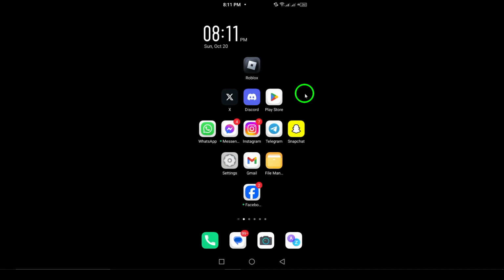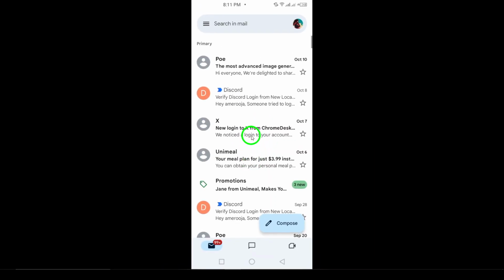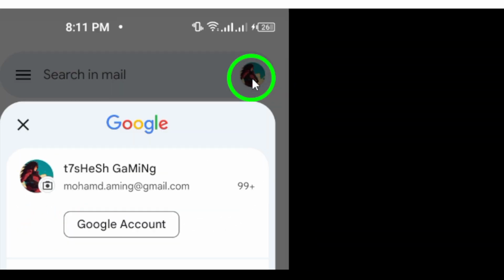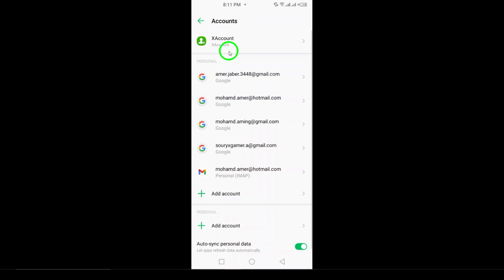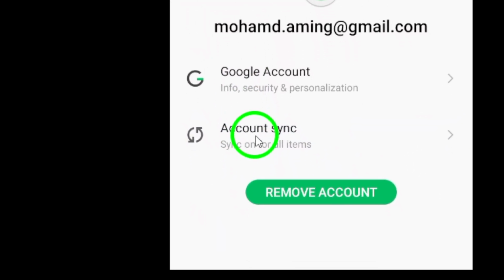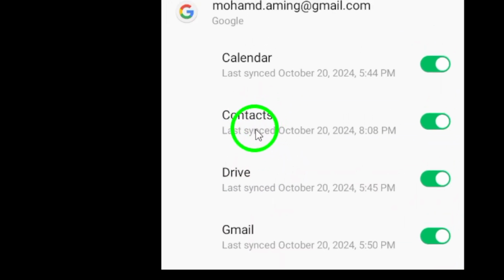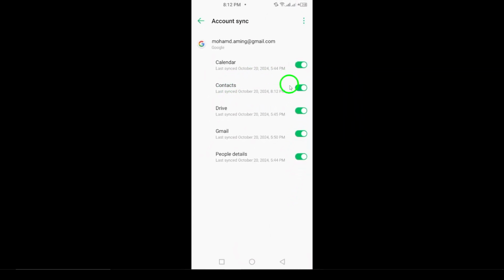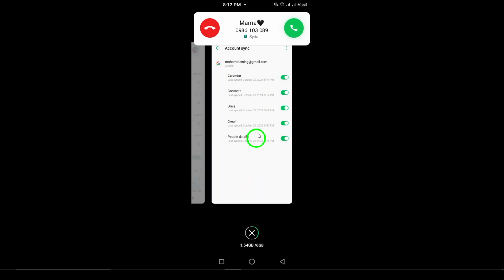How to Enable Sync Contacts In Your Gmail Account (Updated)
Learn how to enable sync contacts in your Gmail account with this simple step-by-step guide. Keeping your contacts up to date across devices is essential for seamless communication. Follow these easy steps to ensure your contacts are always in sync.

Steps:
1. Open the Gmail app on your android device.
2. Tap your profile picture at top right.
3. Tap "Manage Accounts on this device".
4. Tap on the account you want to sync.
5. Tap "Sync Account".
6. Turn on the contact option.

Chapters:
00:00 Intro
00:12 Soultion
01:05 Outro